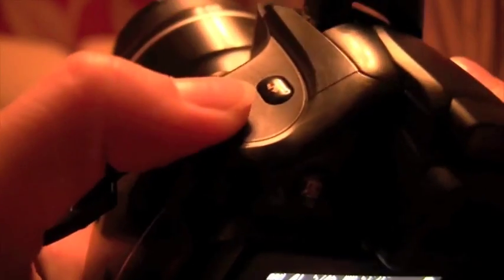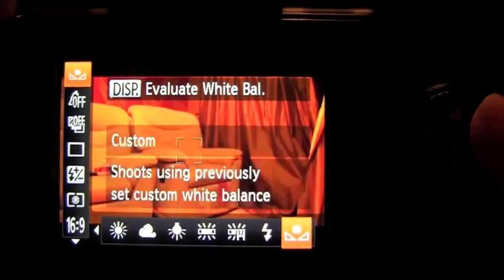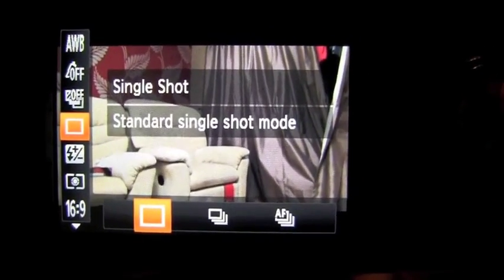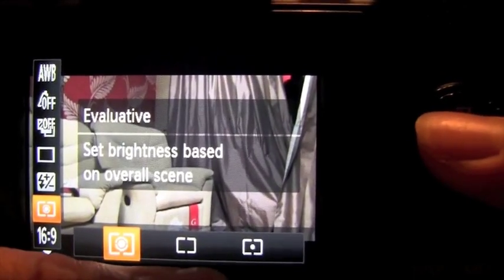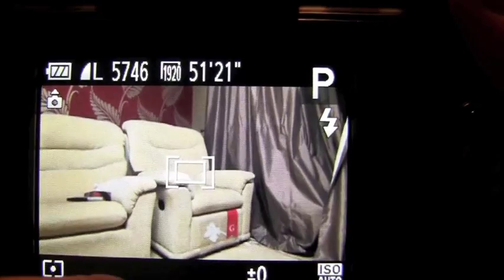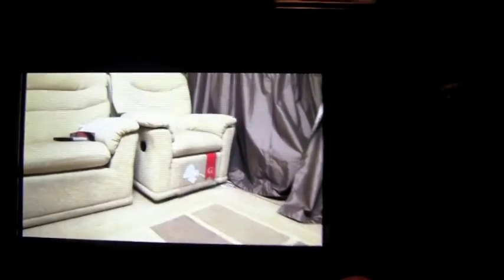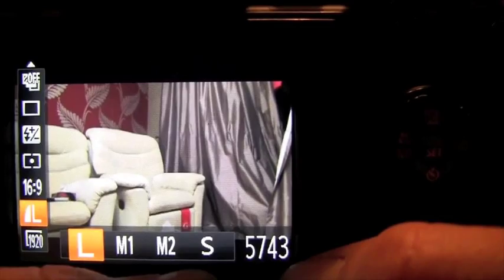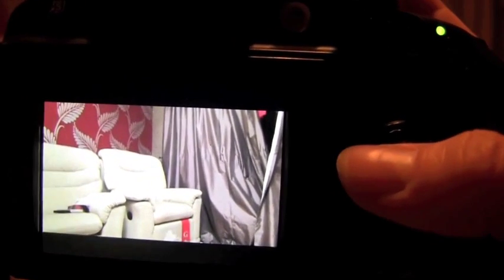Canon Powershot SX40 HS Tutorial: Step Thirty - P Mode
For some unknown reason, I skipped this mode when I was doing my previous videos so hopefully this can help those who are moving between Automatic and manual, get their head around the other settings you can alter.

Check out the Blog, Facebook Page, Flickr Page and Website to chat, share pictures and ask questions with the SX40 community! All links can be found on my channel.